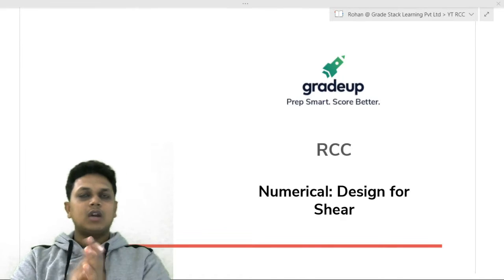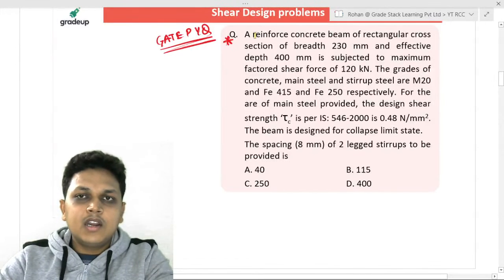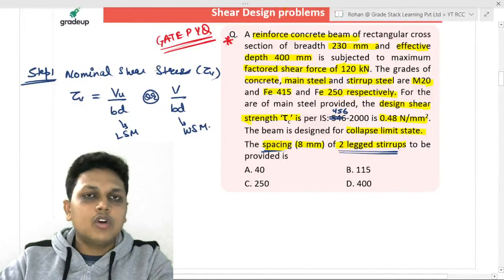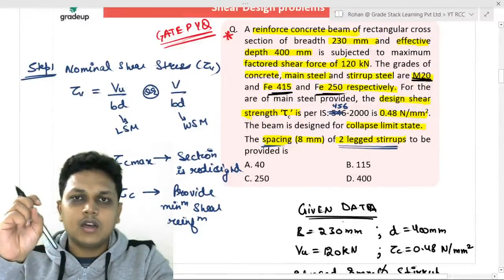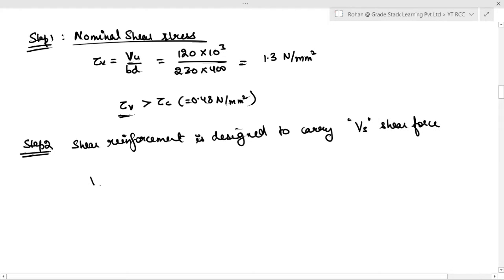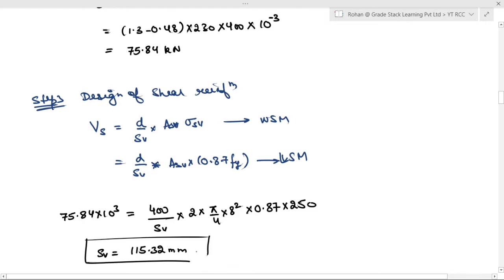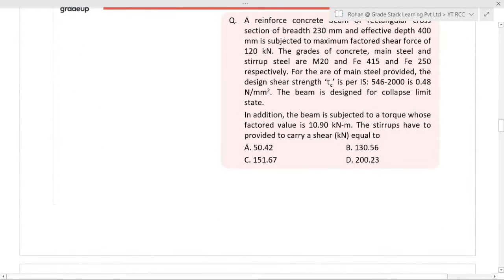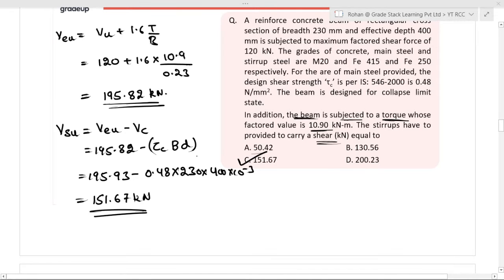Design for Shear | RCC | GATE CIVIL Engineering 2021 | Rohan Sir | Gradeup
RCC, one of the subjects in GATE, is important for getting a high score in the exam. Students often find trouble in the subject. Gradeup expert Rohan sir, would cover all the important topic like Design for Shear in RCC by discussing the questions & theory in this series, and help you score better in the subject for GATE 2021.